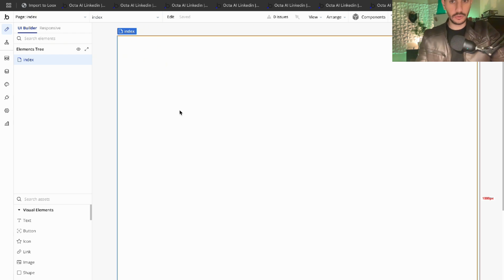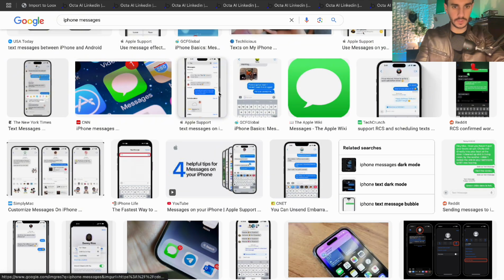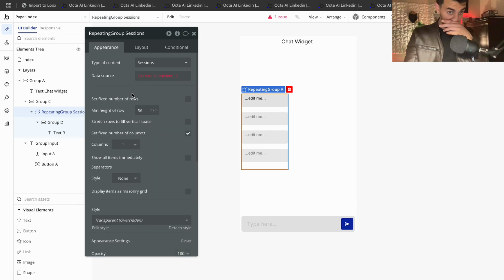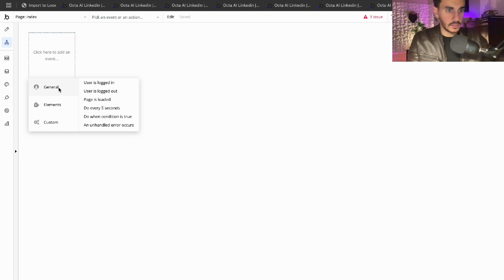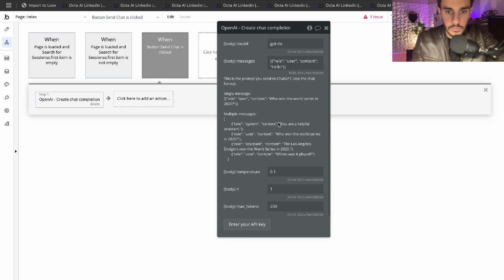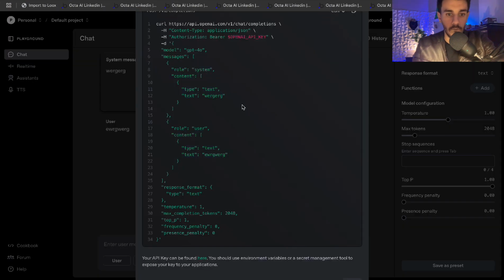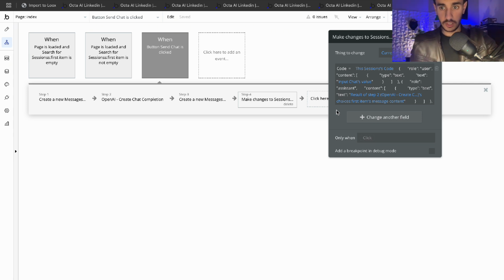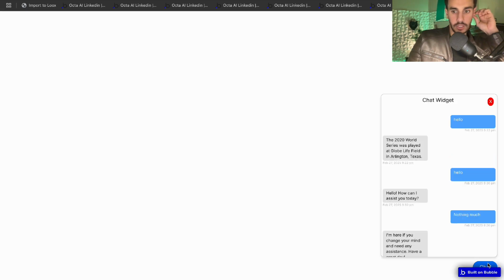Build an AI chat widget builder in bubble.io - Part 1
in this series im starting, I will show you step by step how i will be building the chatbot widget builder in bubble.io

I will be releasing the finished product on the bubble marketplace for you to use a template or even a full business model.

And at the last part, you will not only be able to start making money with the template, but also know how to build your own.